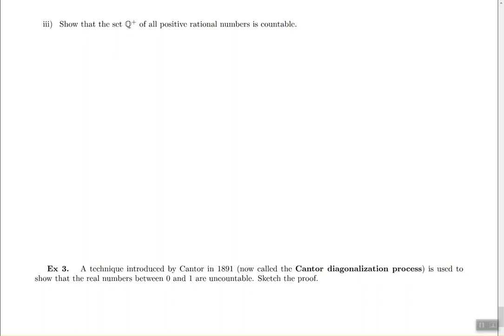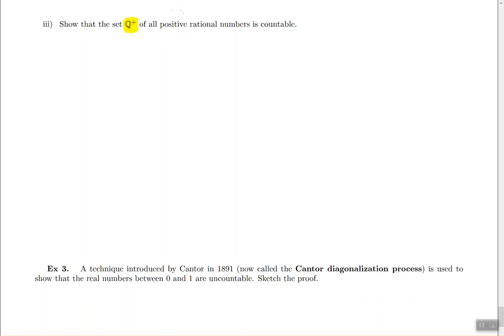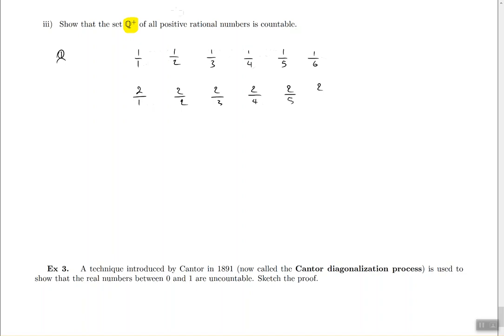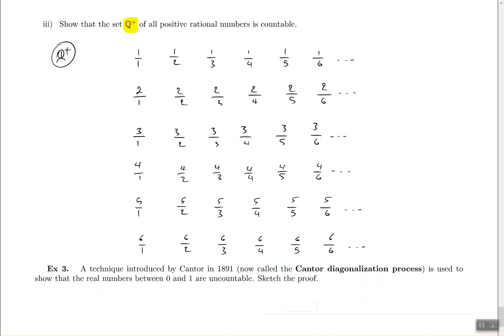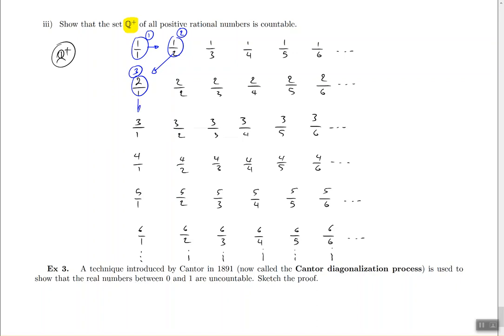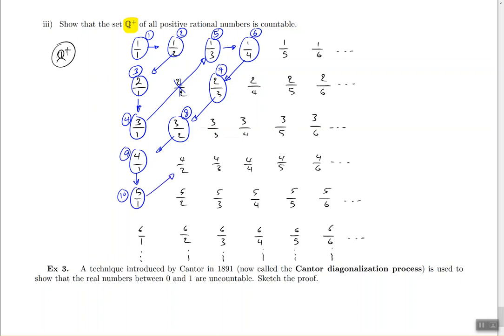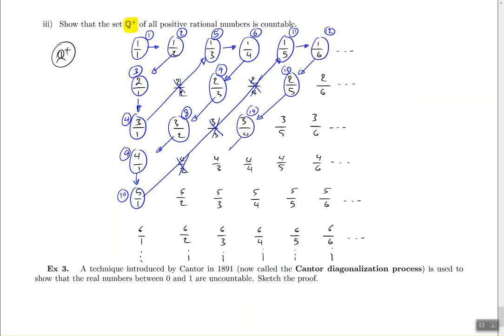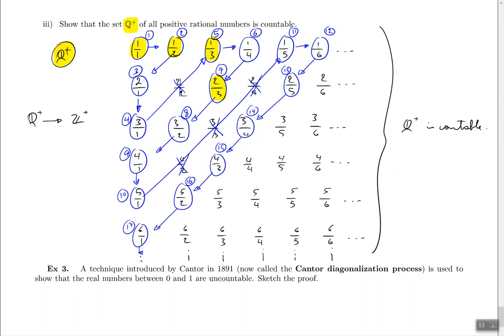Math 265 section 7.4 ex2 (pt2)